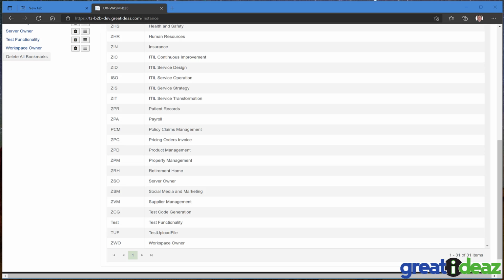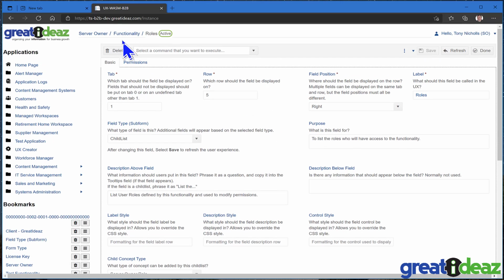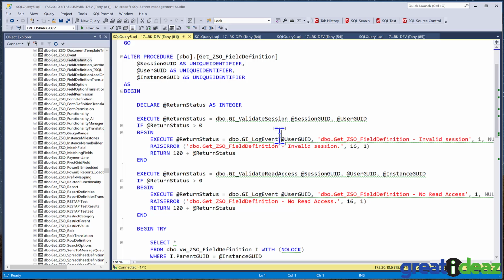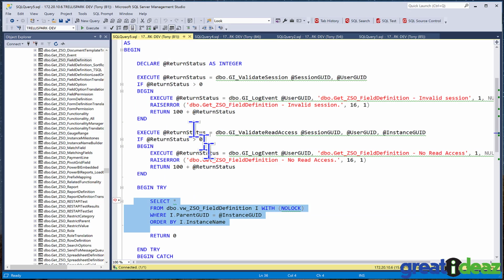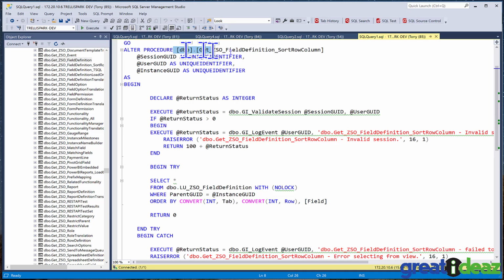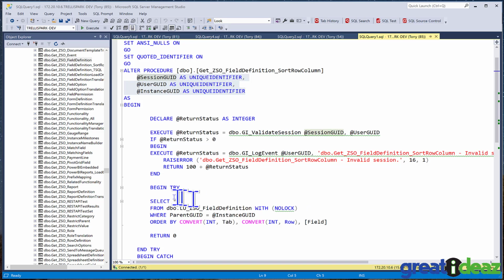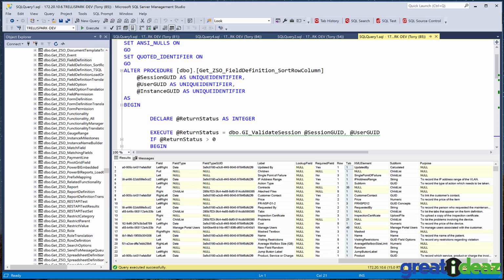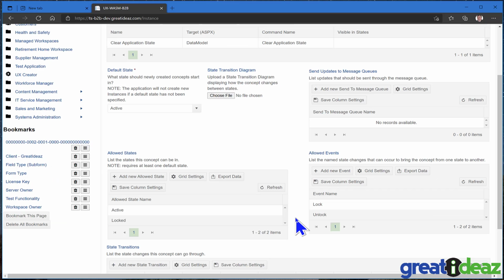trellispark Get List and Search optimization features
Tony Nicholls, co-founder of greatideaz, explains how to implement get list and search optimization features in trellispark